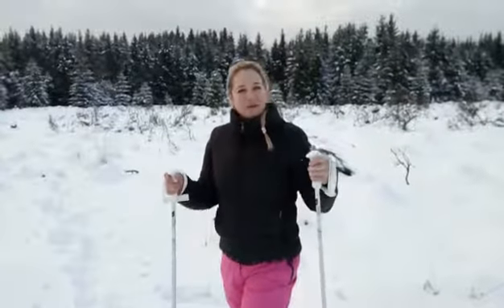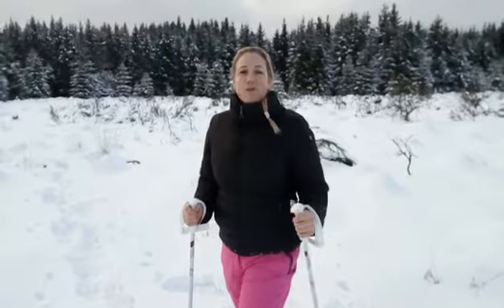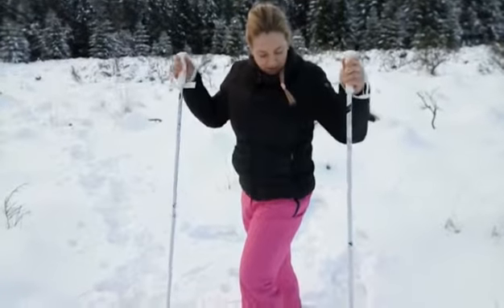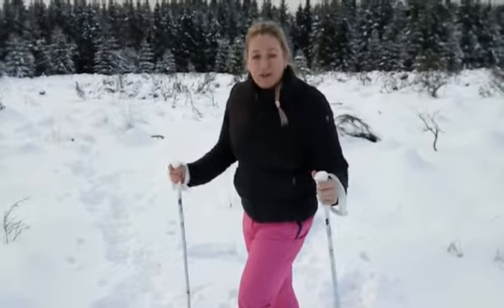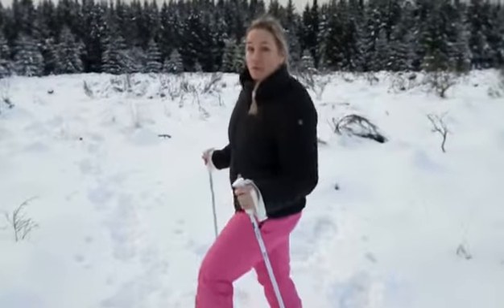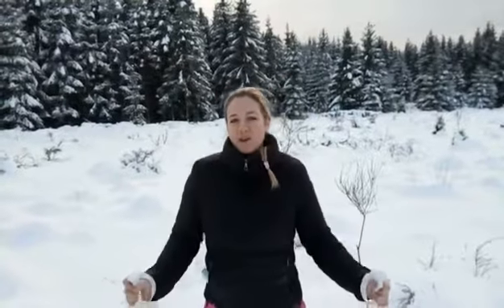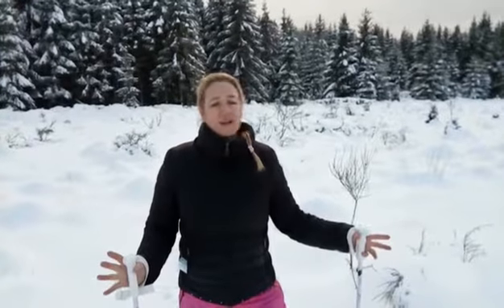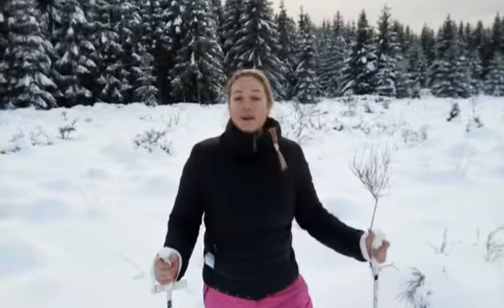#25 ENG Snowshoe walking in The Belgium Ardennes ❤️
Snowshoe walking in The Belgium Ardennes